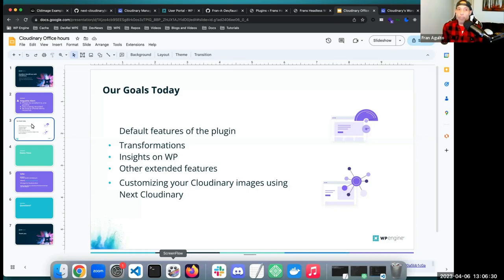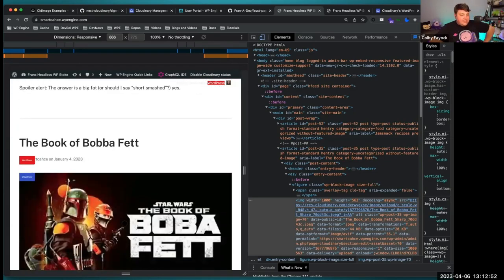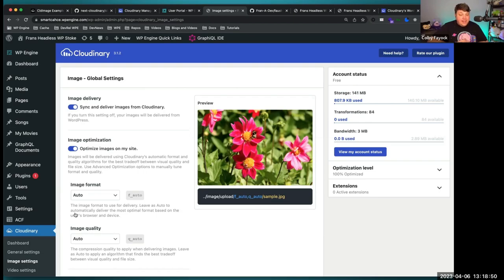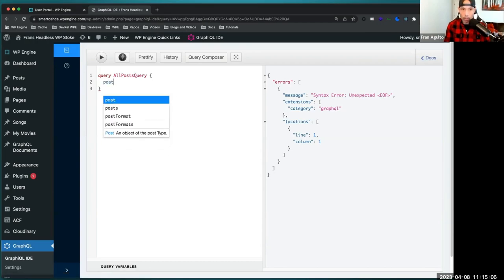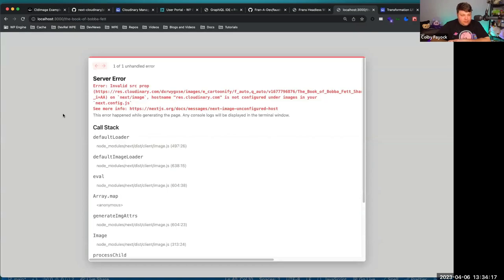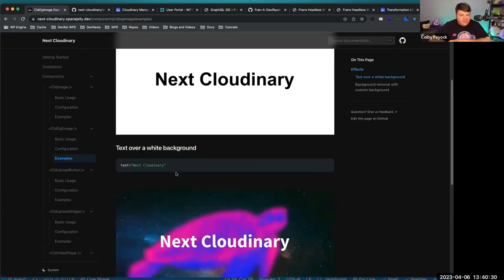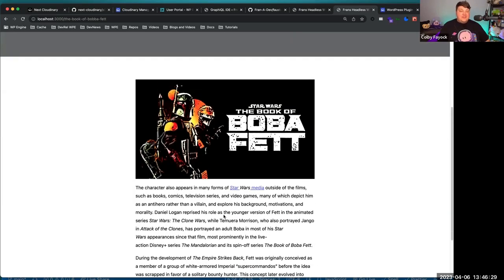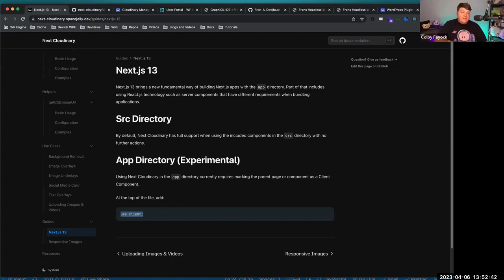Image Optimization in Headless WP with Cloudinary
Join Fran Agulto and guest Colby Fayock Sr. Dev Ex engineer and team to deep dive into how Cloudinary’s plugin can offload the complexity of optimizing images on your headless WordPress sites.